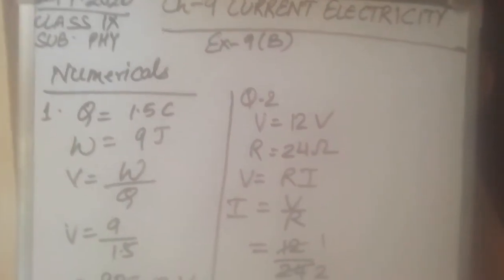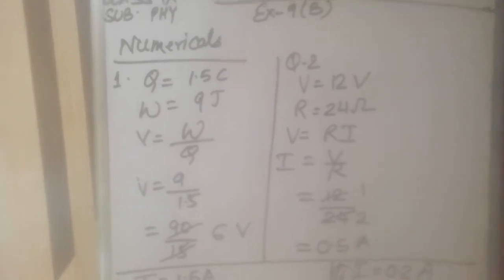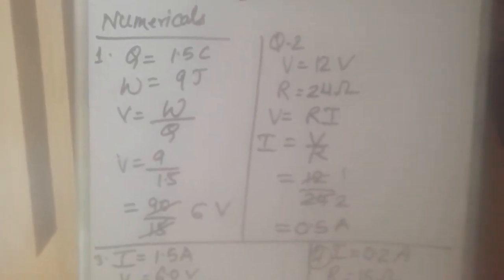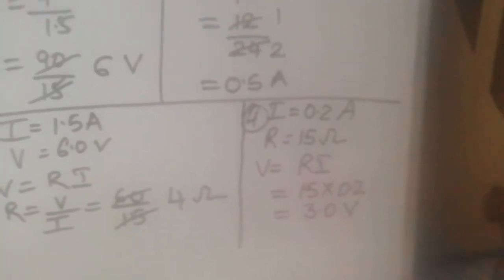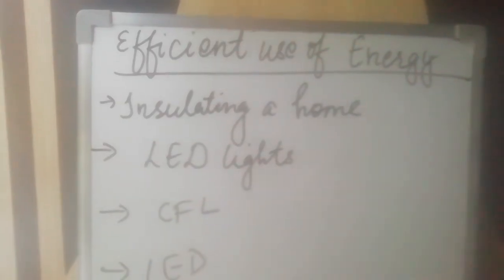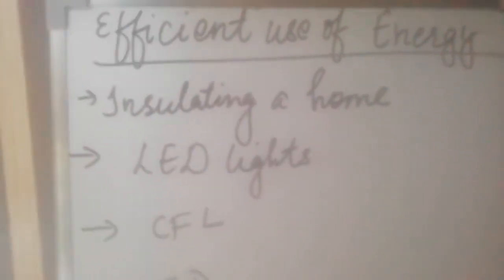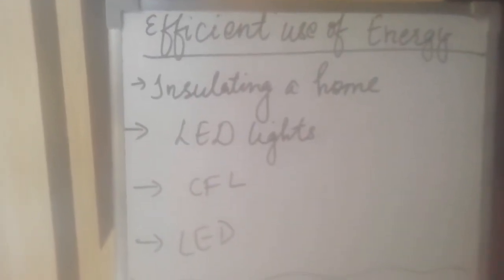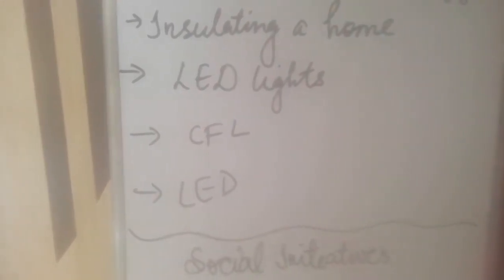Class 9 physics ch 9 last part